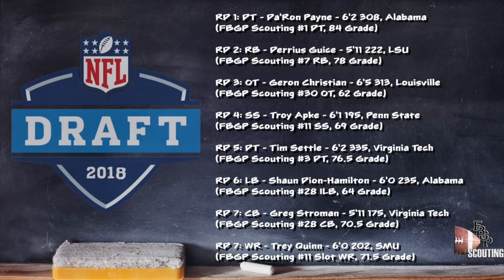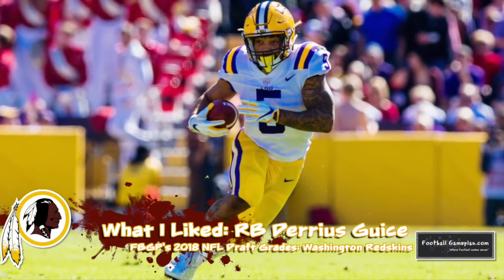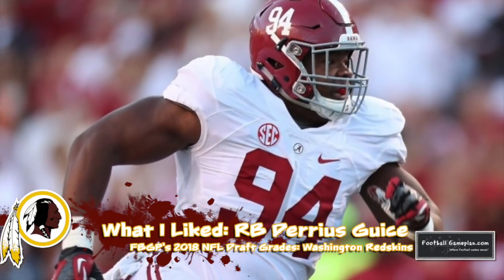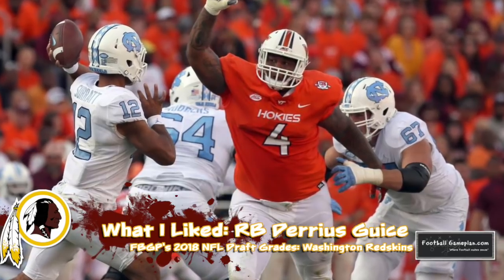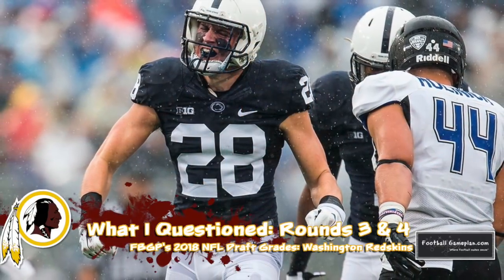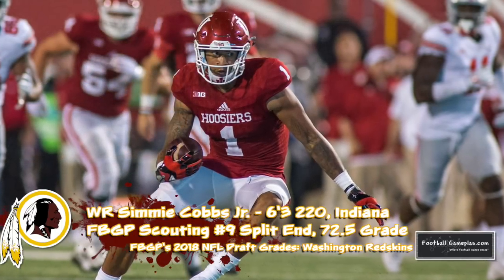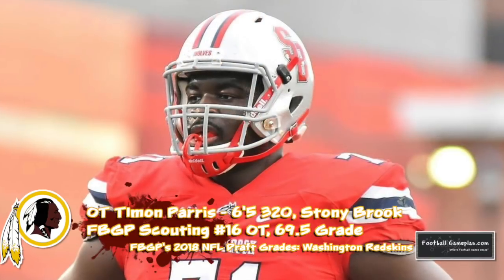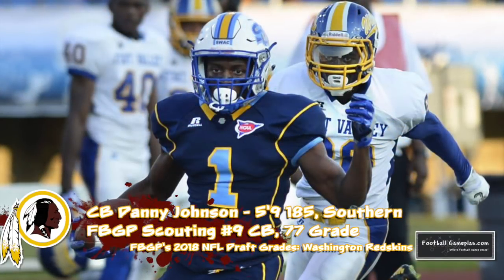Football Gameplan's 2018 NFL Draft Grades: Washington Redskins